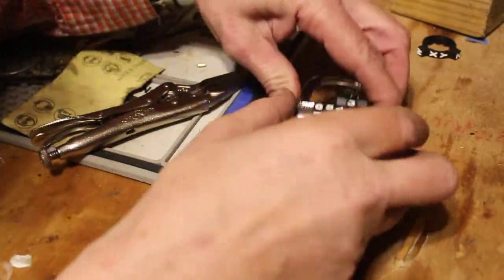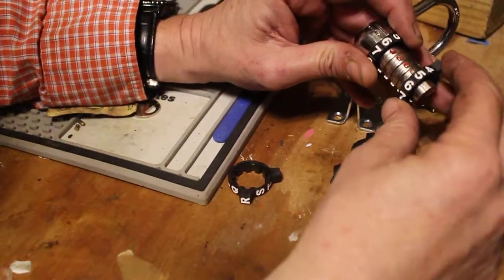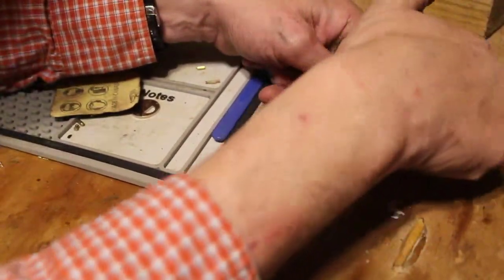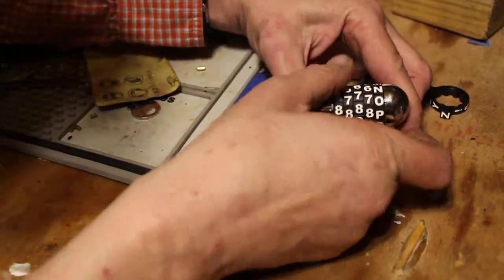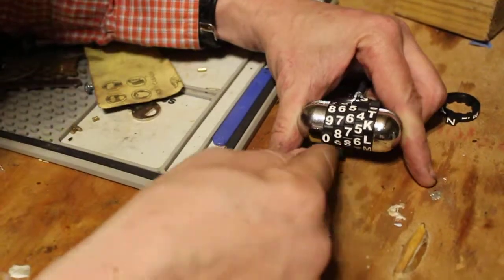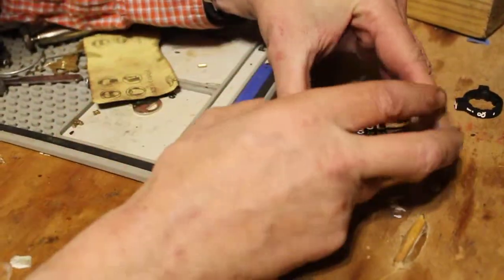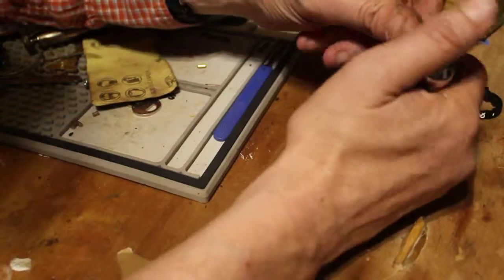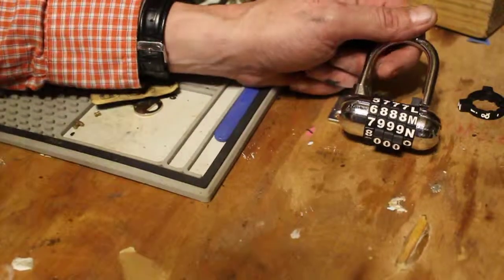Master Lock - Word combination lock full decode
Decoding a Master 5 dial word combination lock